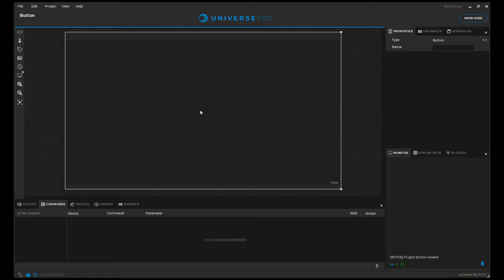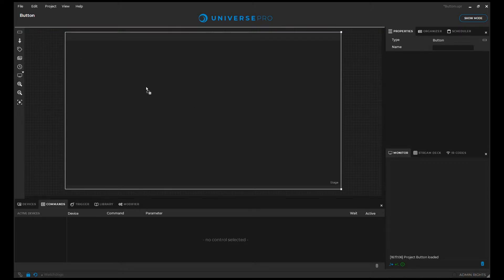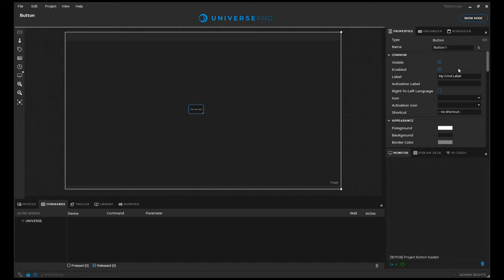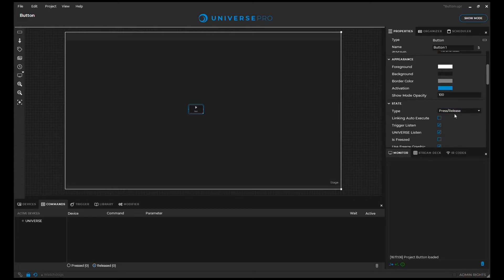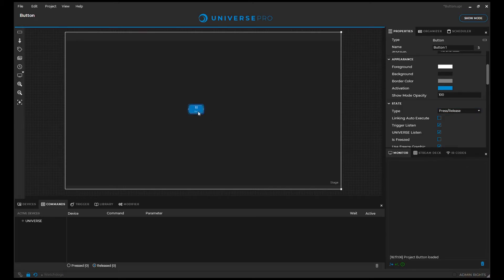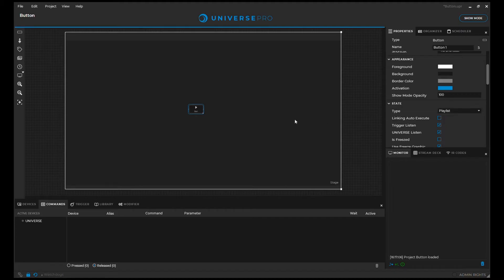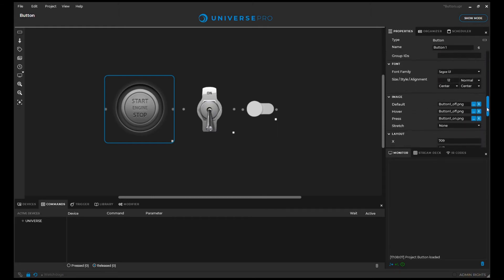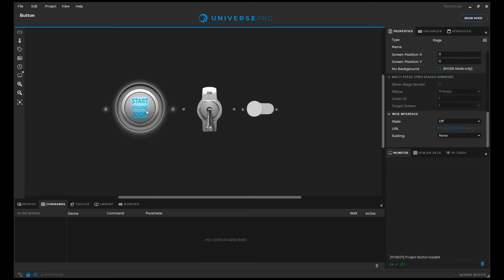UNIVERSE - Controls - 01.Button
In this video we will have a closer look at the Button Control in UNIVERSE.

Do you need help with a project or want to get inspired what others do with UNIVERSE?